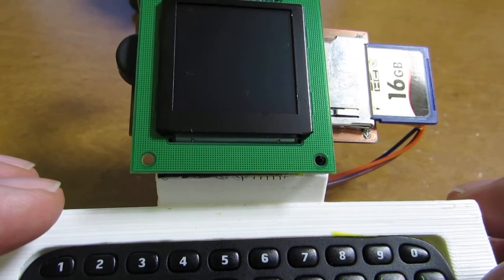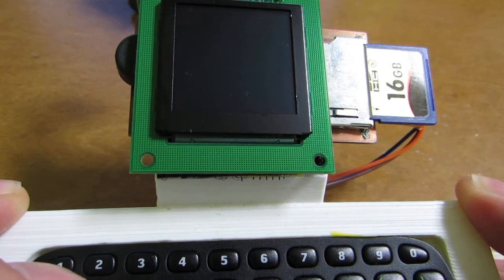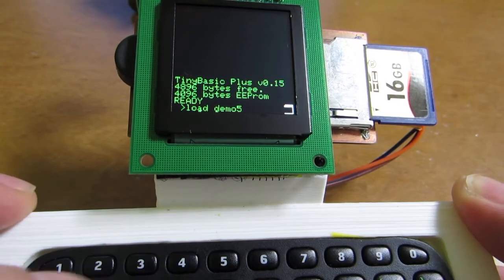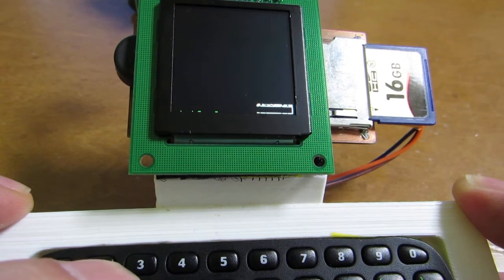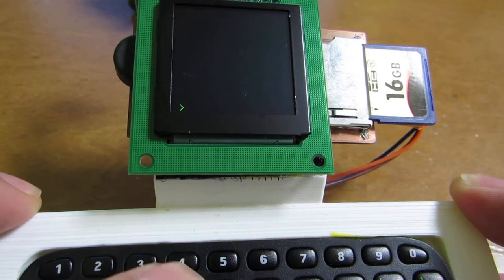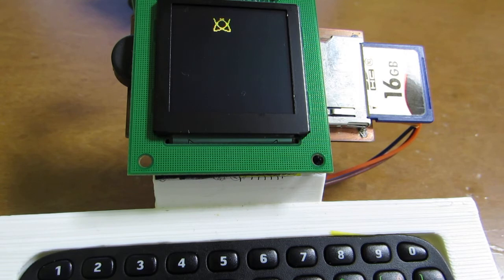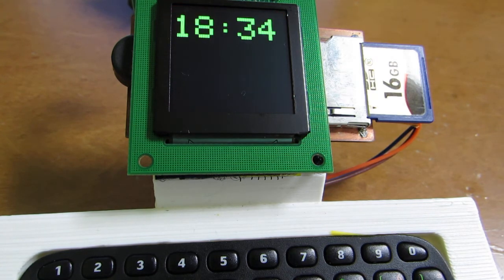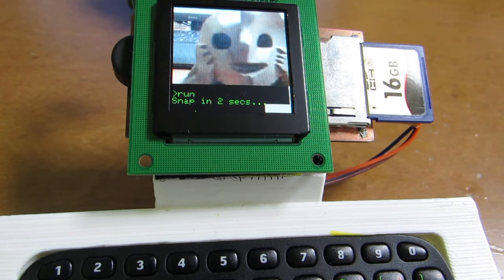Now my tiny computer almost done.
​Now almost completed.
I had encountered one mysterious situation. I made two similar tiny computer both are based on ATMega1284, but one with microSD and the other is full size SD card. The previous demonstration was taken by microSD card version (without RTC nor Kanji ROM), because it did not work well with color OLED...!
Additional information can be found at